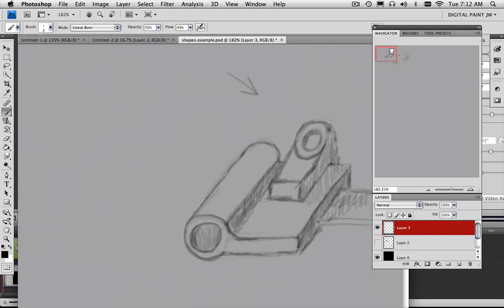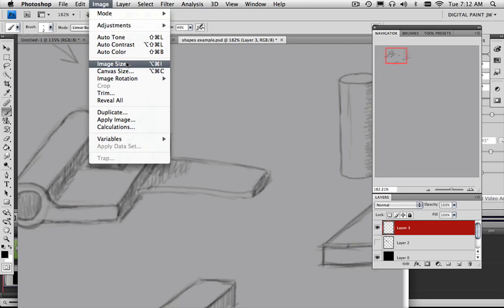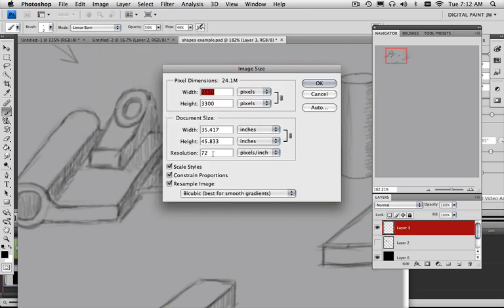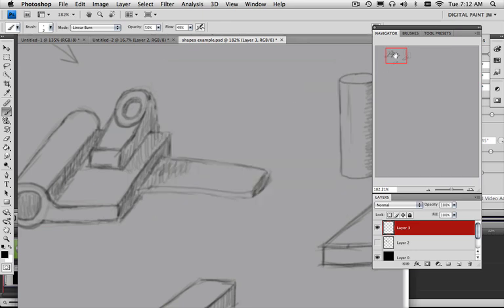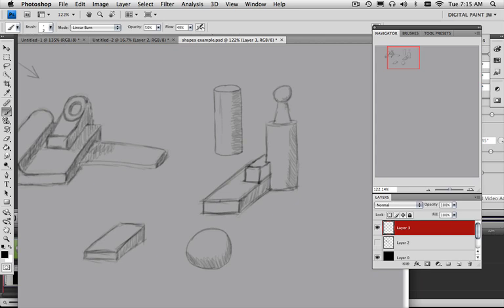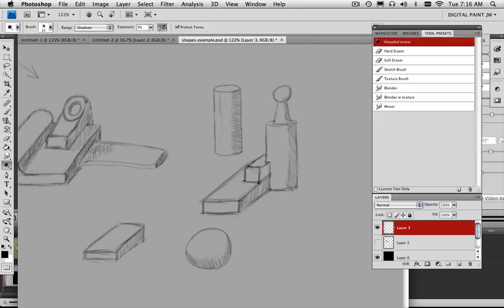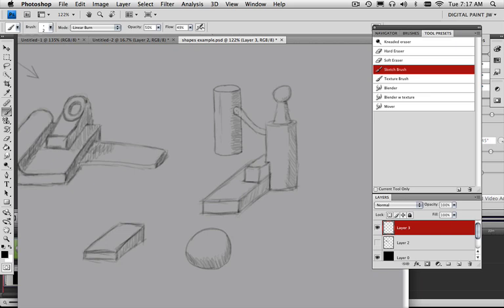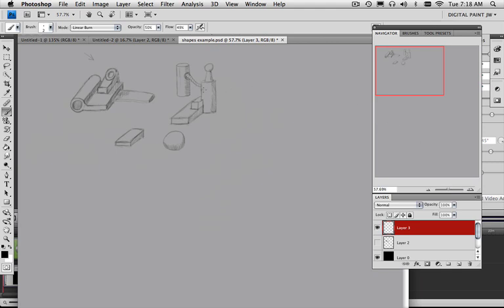0013 Digital Paint shape exercise